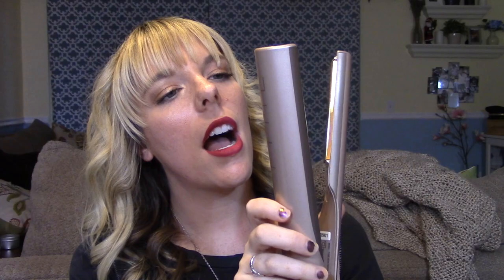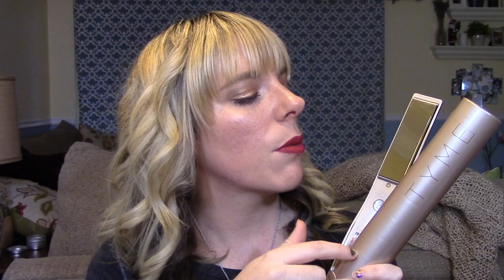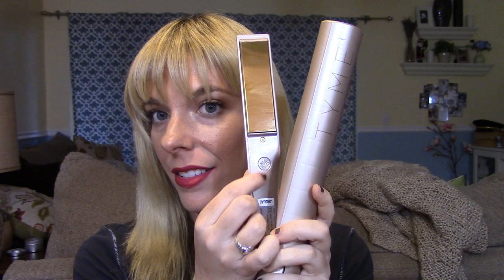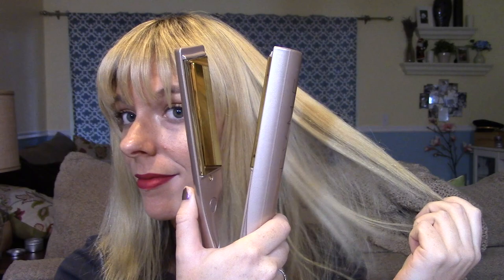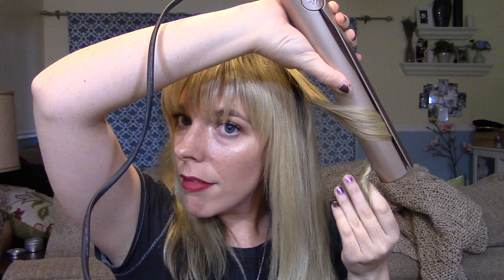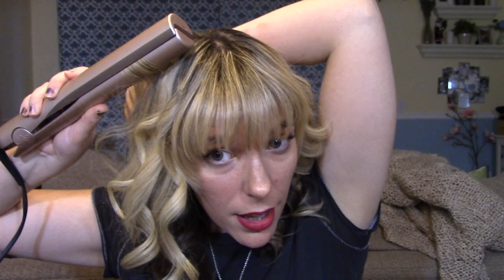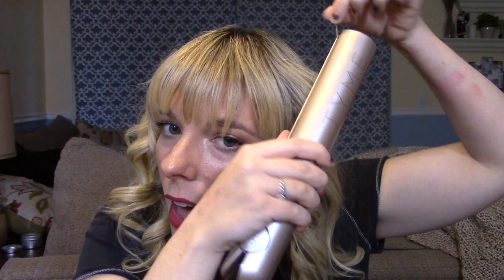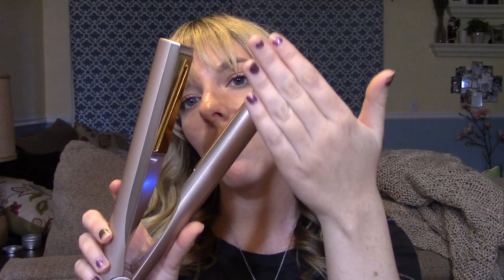Tyme Iron: Review, Demo, and Tips & Tricks!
Hey guys! Have any of you seen all those videos on YouTube about the Tyme Iron? Well I sure did-  and boooooy did I get sucked in. For a full review,  demo, and some simple tips and tricks- Watch this video!

The Tyme Iron retails for $190 and can be purchased